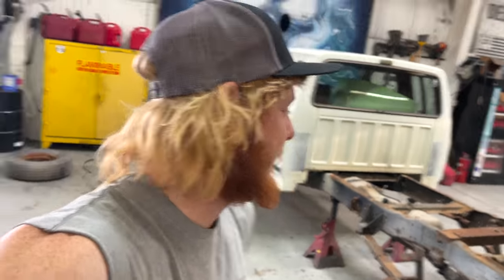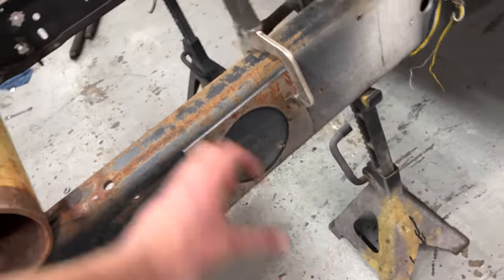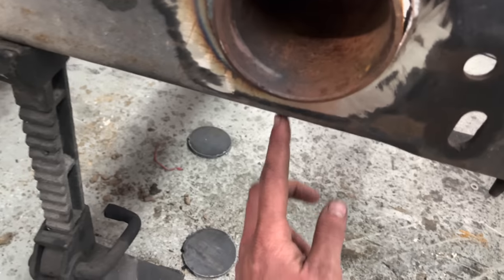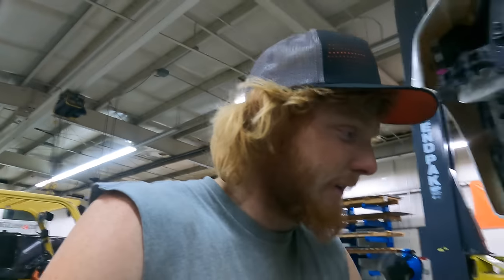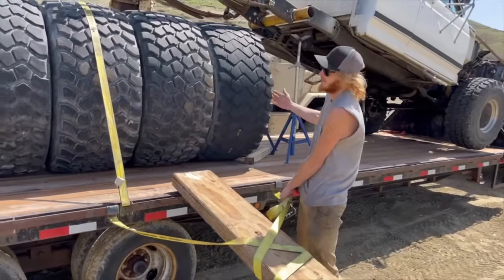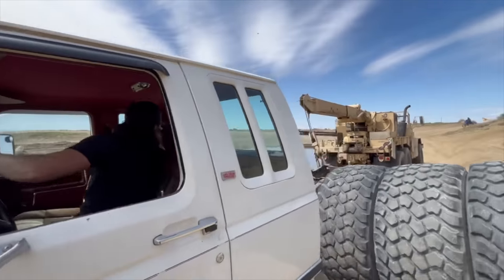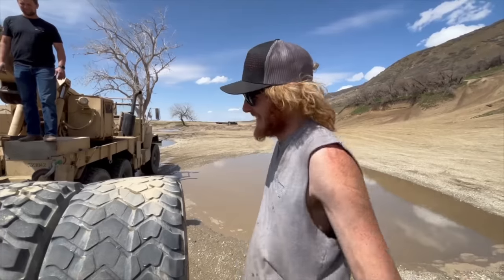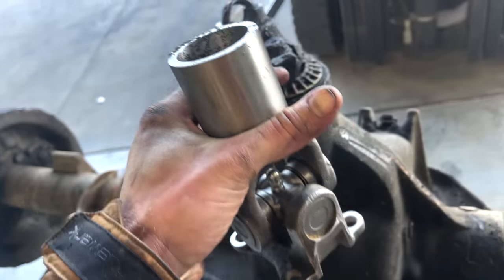The Tires Weigh More Than The Truck (F250 Frame Snaps In Half)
Like this video if you want to see this tire setup done on an even more capable truck🧐🤔